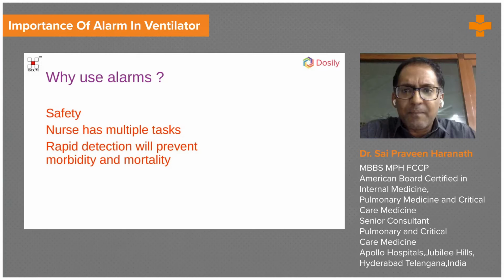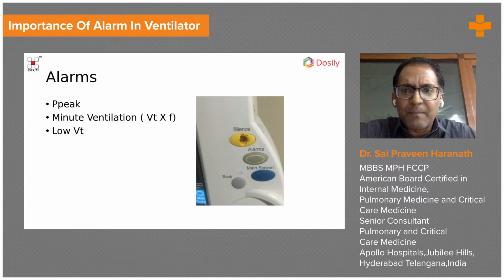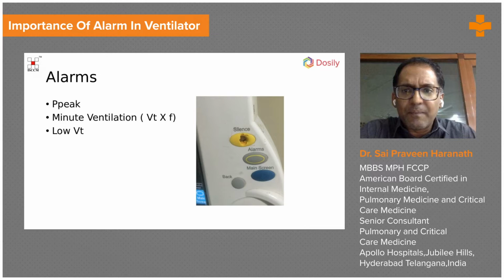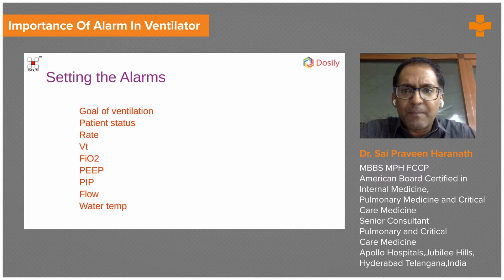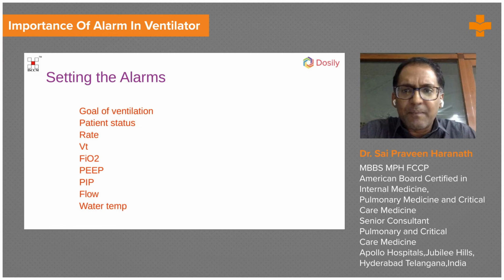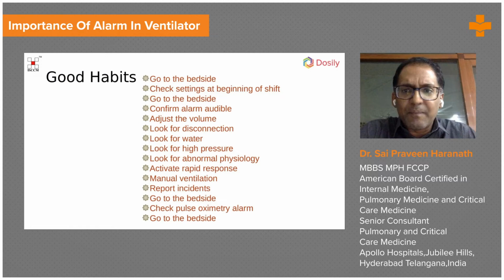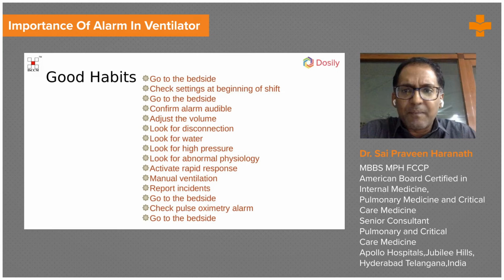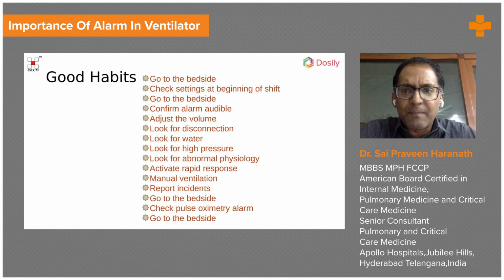Importance of Alarm in Ventilator | Medvarsity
A ventilator alarm is a safety mechanism that uses a set of parameters to provide alerts whenever there is a potential problem with the patient ventilator interaction. If the ventilator exceeds or falls below certain thresholds, an alarm will sound.

Low pressure alarm: This alert indicates that the pressure in the ventilator circuit has decreased. A leak or a disconnect are the most common causes of low-pressure alarms. Low Minute Ventilation (Ve): This alarm will sound when the amount of air taken in per minute falls below a predetermined level. It will act similarly to a low-pressure alarm and will usually indicate a leak or disconnect in the system.

High pressure alarm: This will sound if the pressure in the circuit has increased. It protects the lungs from the ventilator's high pressures. High pressure can be caused by secretions, water in the tubing, or tubing kinks.

Dr. Sai Praveen Haranath, discusses in detail about the importance of alarm in ventilator.